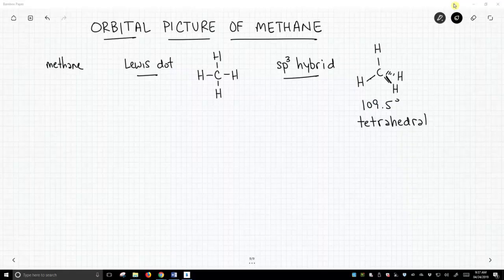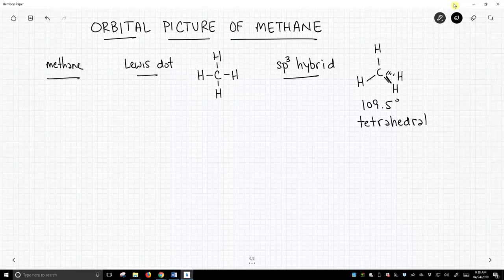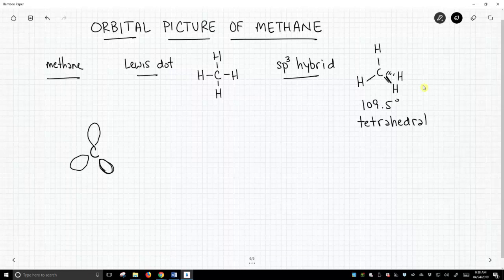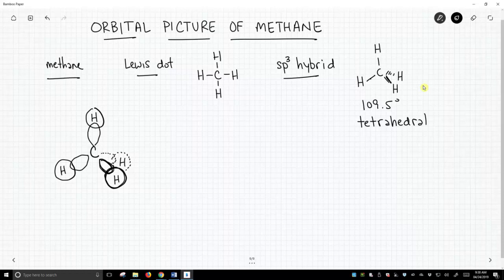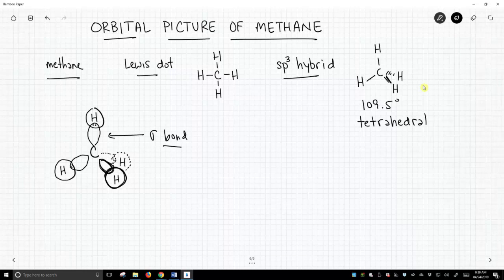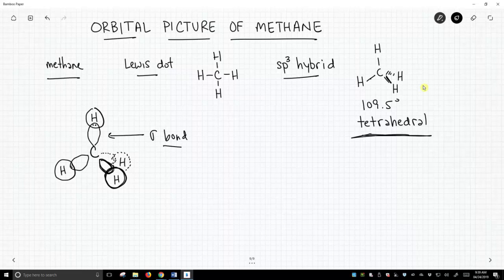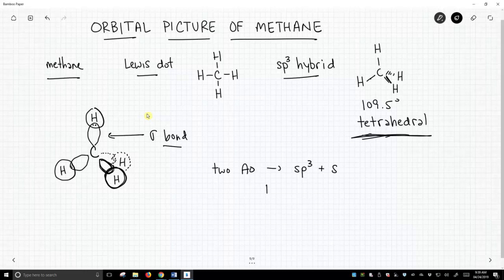drawing a bonding orbital picture for methane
The bonding orbital picture for methane is almost identical to a picture of methane that shows three-dimentsional bond angles and carbon's tetrahedral geometry.  Each carbon reaches out to its bonded hydrogen with an sp3 hybrid orbital.  Each hydrogen use a 1s orbital to complete the bond.  The overlapping orbitals represent the sigma bond and the anti-bonding sigma star (sigma*) is not shown.  Because orbital pictures that show sigma bonds with overlapping orbitals quickly become very crowded and hard to read, the sigma bonds are instead normally indicated with simple lines.